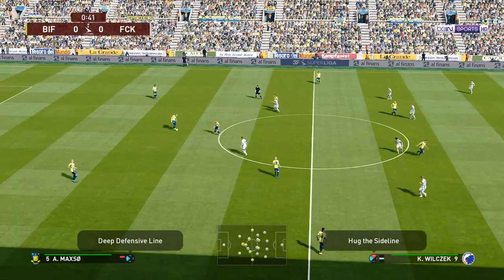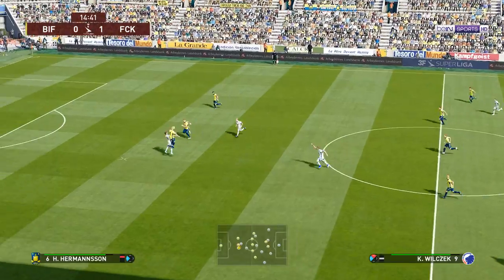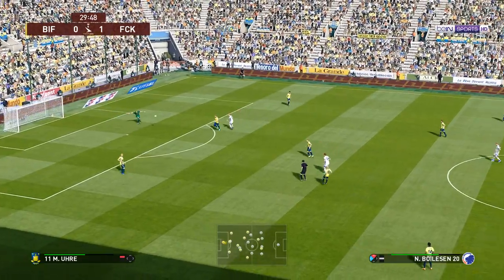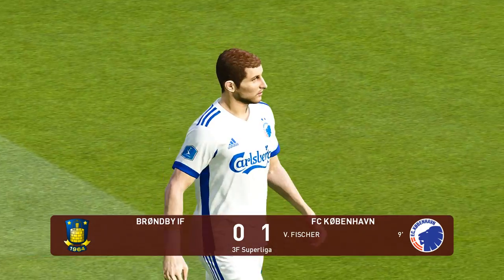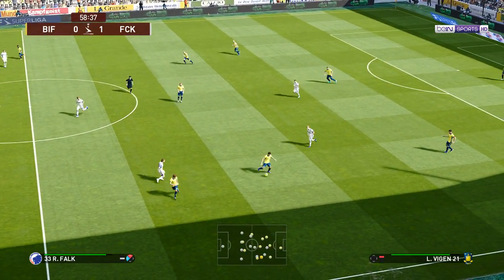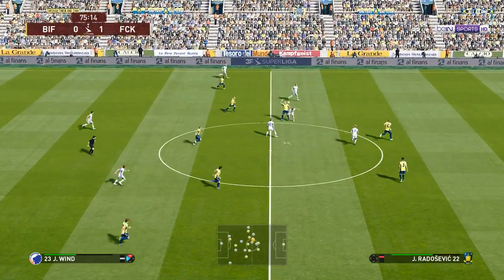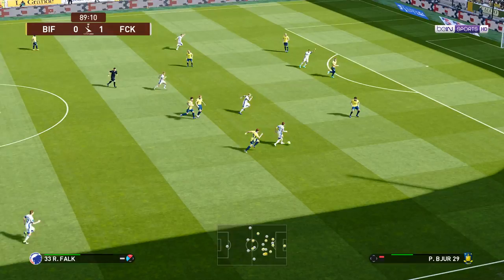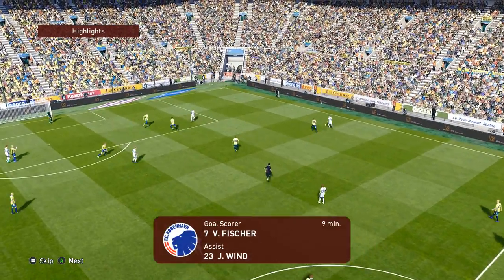Brøndby - København | Superliga 2020/2021 | PES Fantasy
11/04/2021  Superliga  Game week 24  15:00 UTC
Brøndby Stadion (Brøndby)